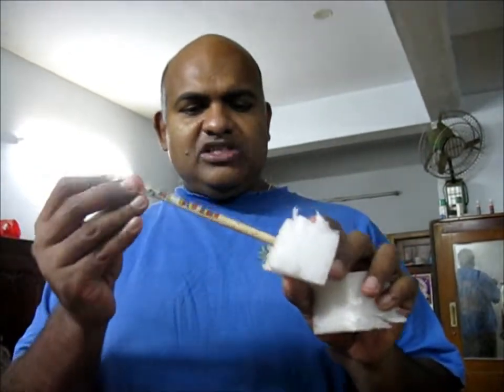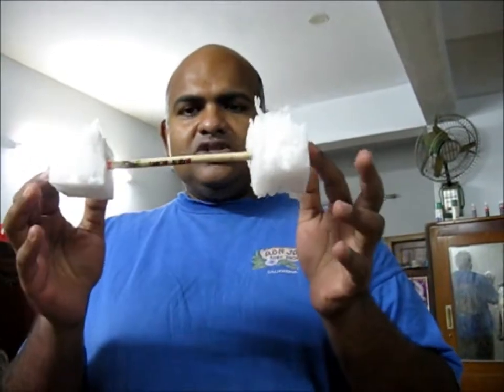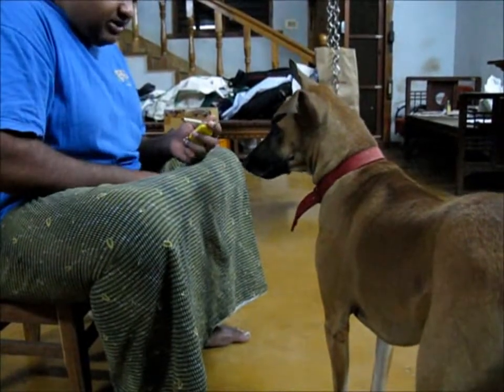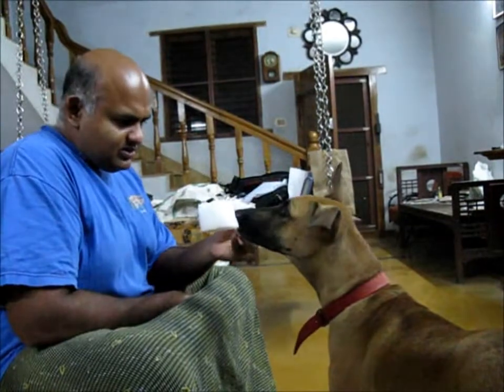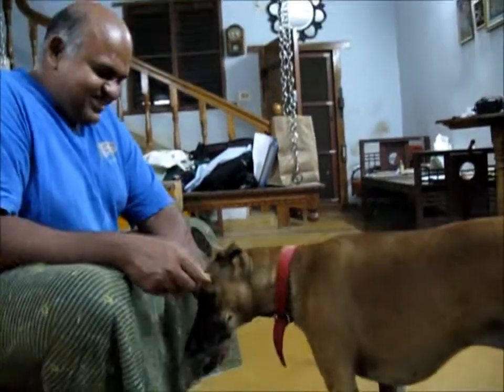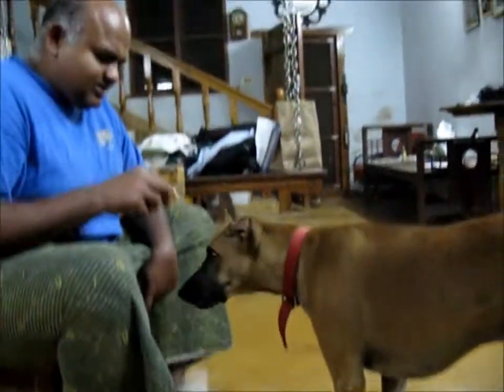Teaching the Pick up and Hold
Here is my Boy Kari. He does not tolerate sloppy training :)